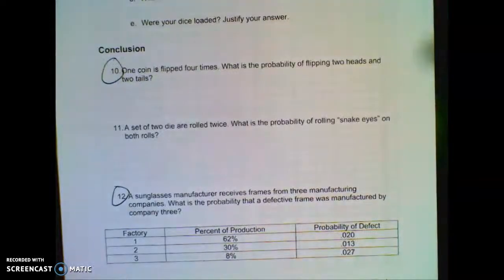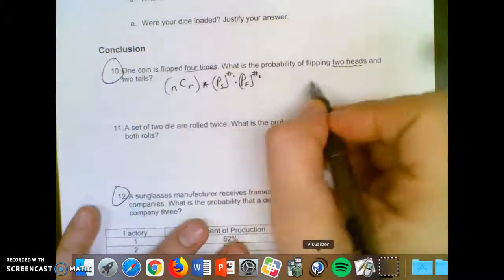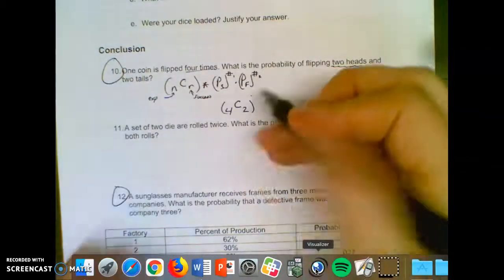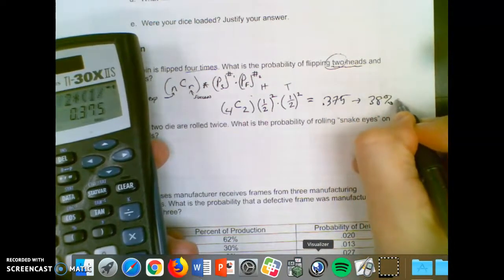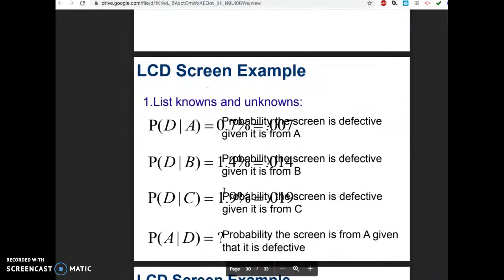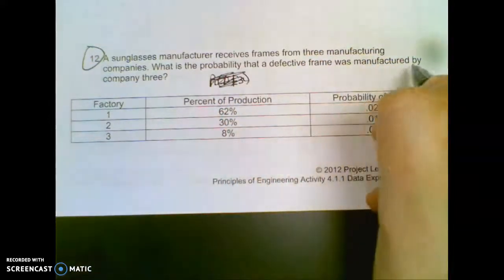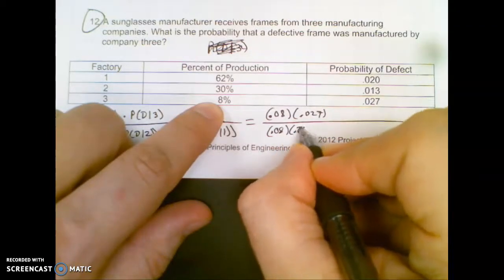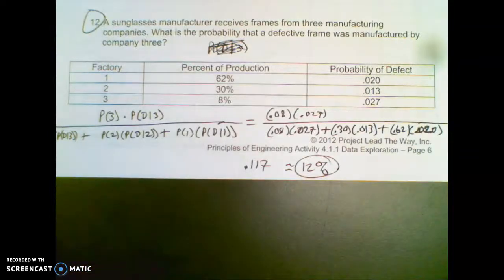HPOE 4.1.1 packet #10 & 12